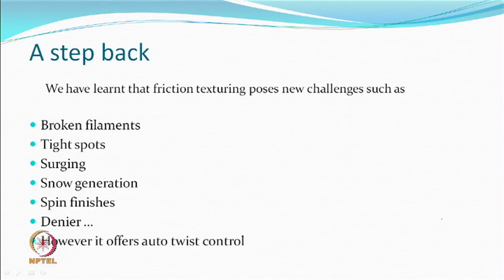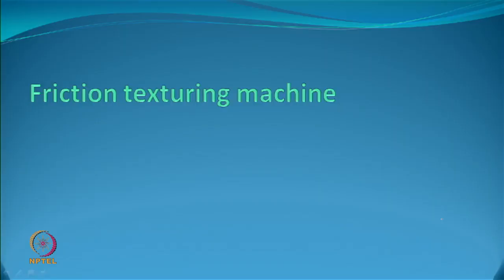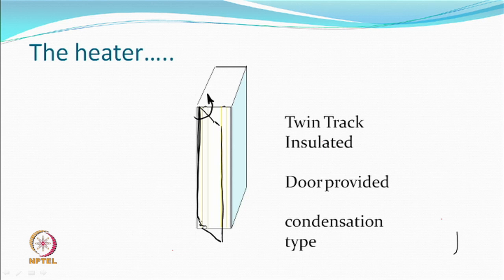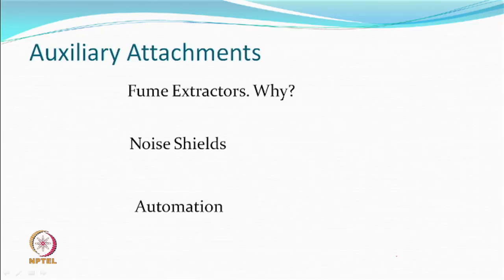Draw Texturing Machines & Process Parameters